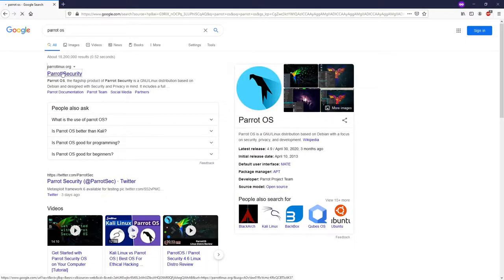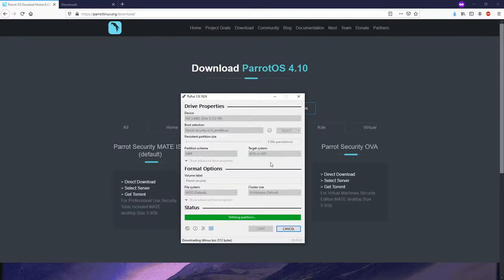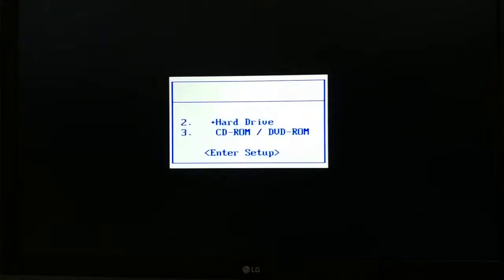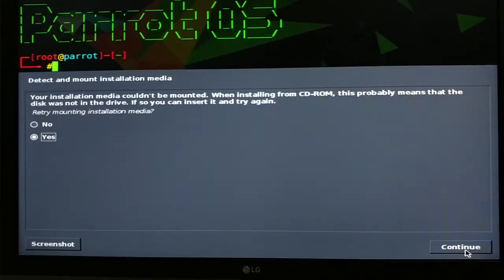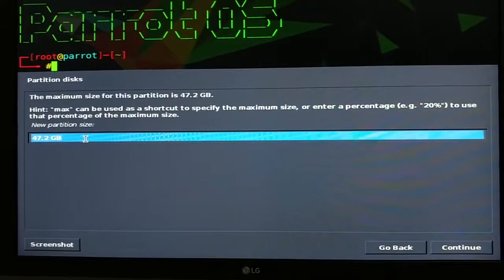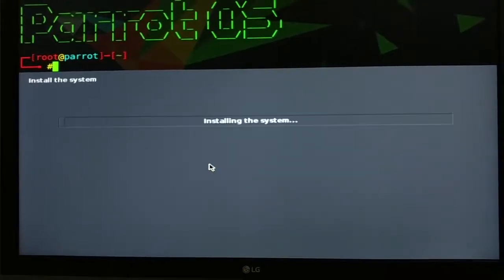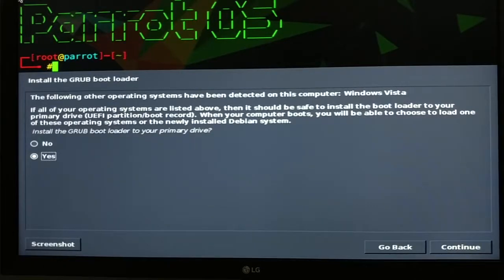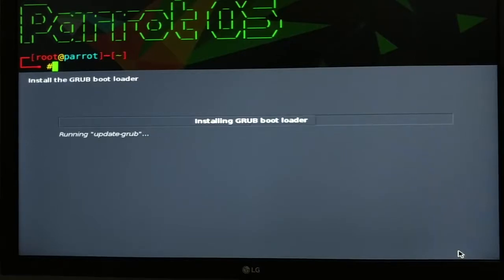16 March 2021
APPS SOFTWARE, ELECTRICAL,VPN , INTERNET, ONLINE MONEY,MUSIC VIDEOS YOU CAN SEE FROM IM TECH BRO

2021 NEW UPDATE
IM TECH BRO